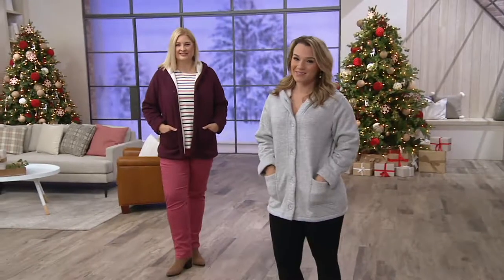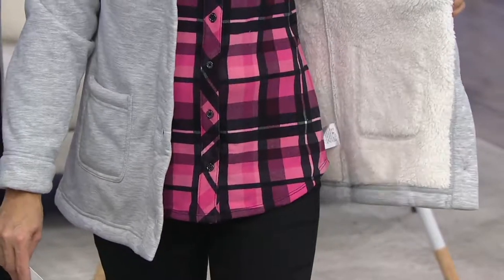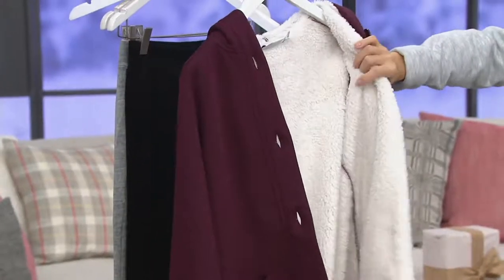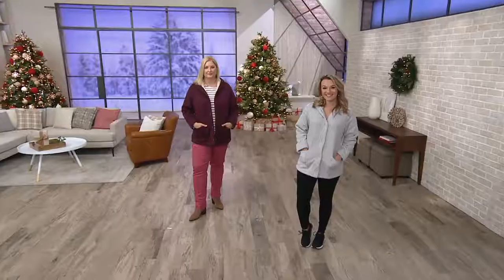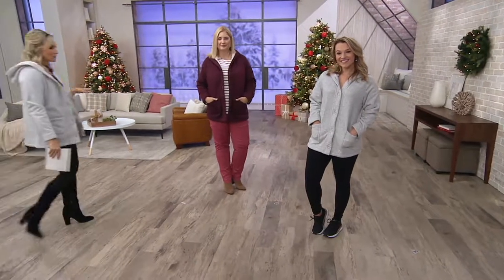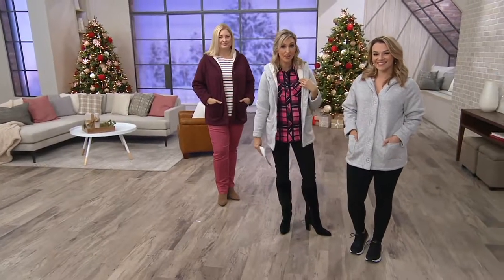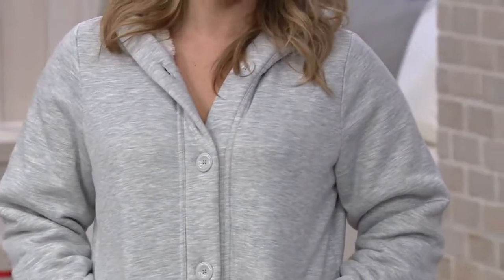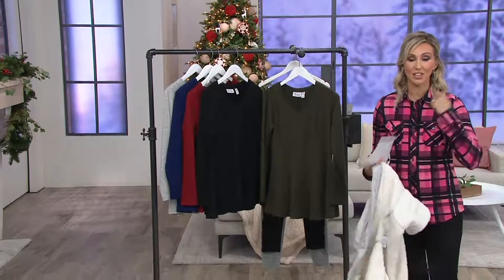Denim & Co. Sherpa Lined Button Front Long Sleeve Hooded Jacket on QVC